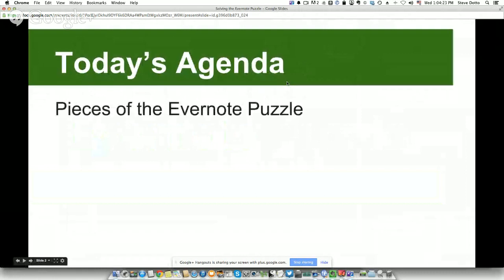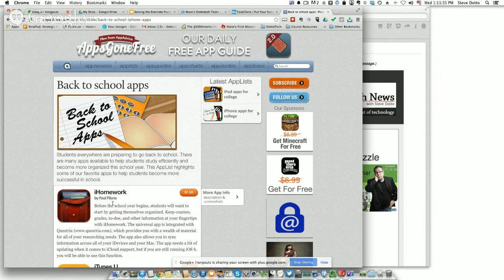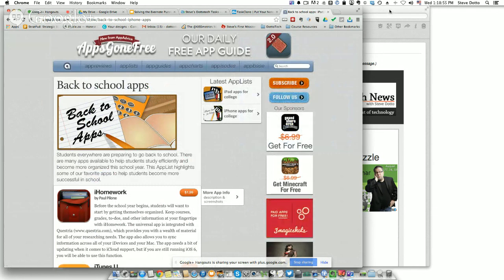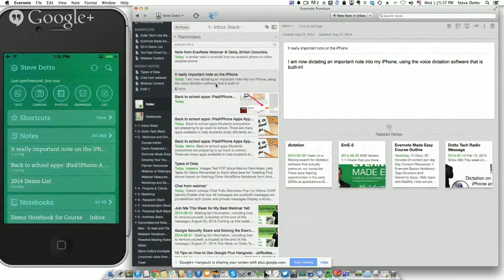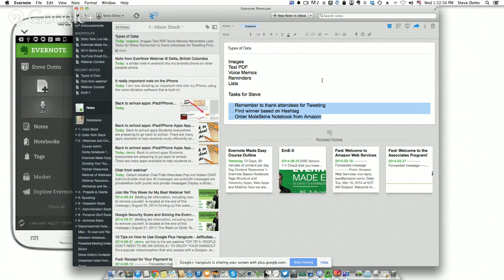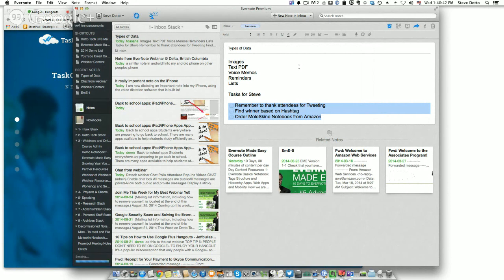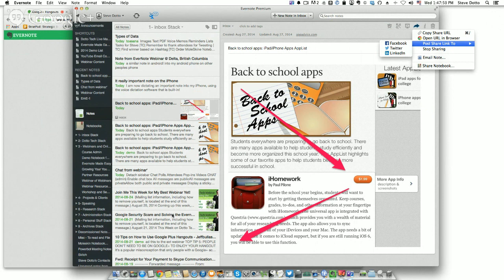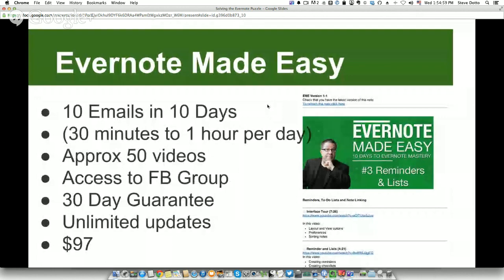Solving the Evernote Puzzle Aug 27 (2)